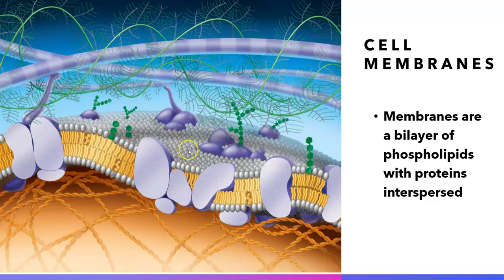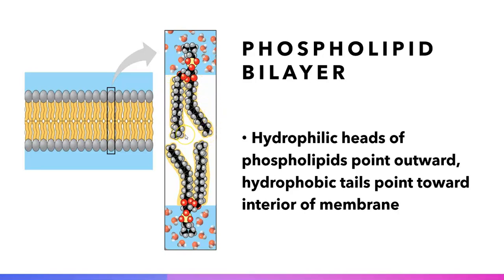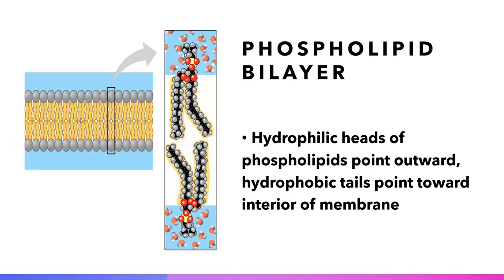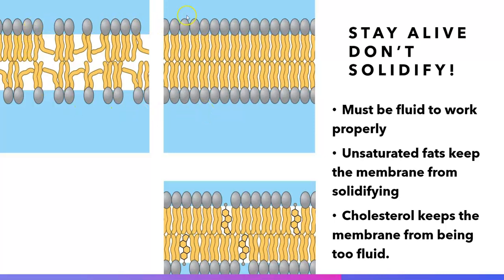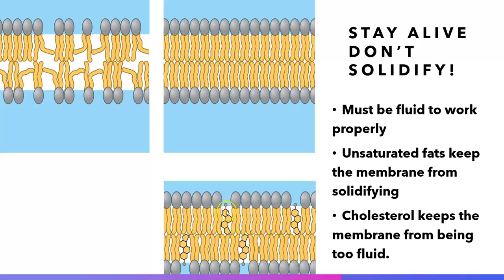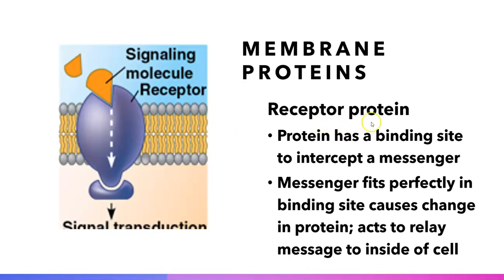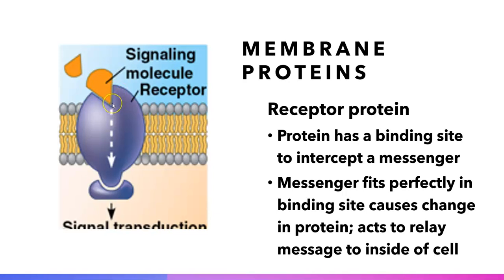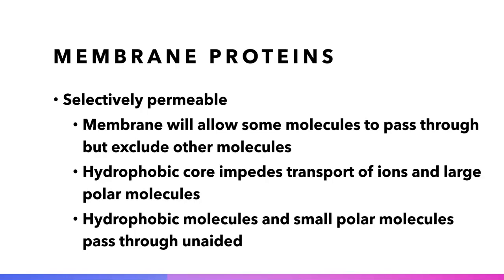Cell Membranes 1